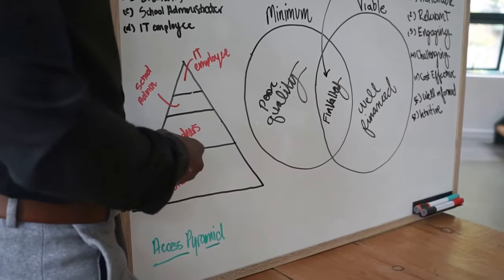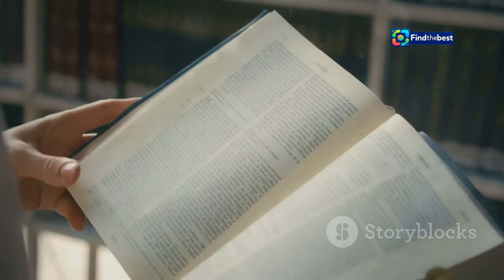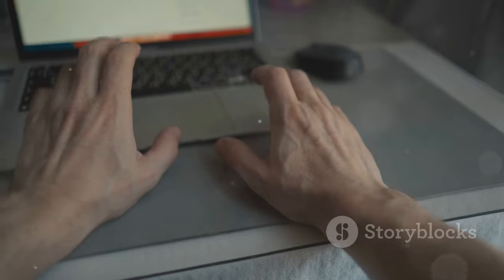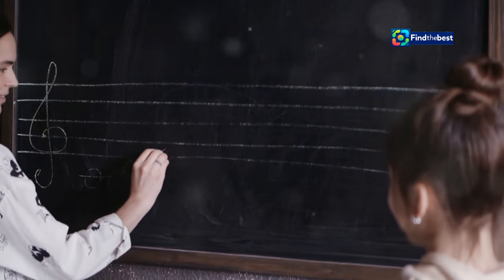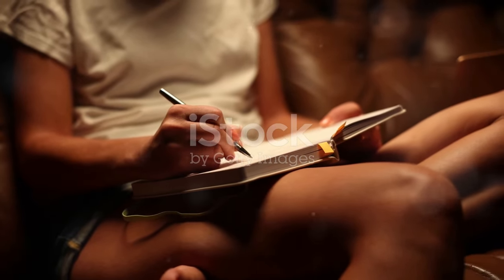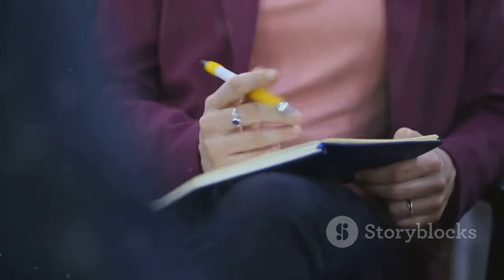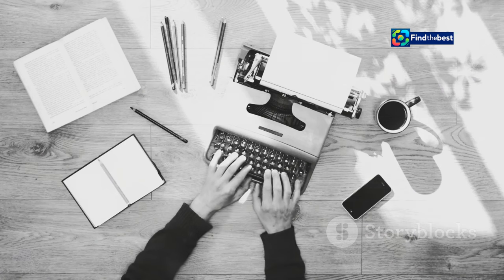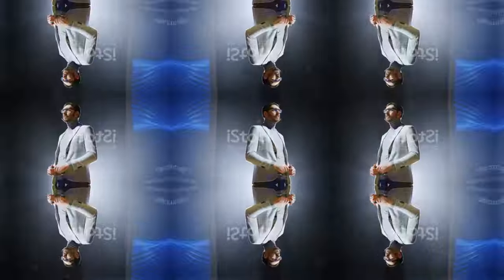颱風來襲！新光三越、SOGO停業通知及最新商場異動報導 ️️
OUTLINE:
00:00:00 Alex's Early Christmas Cheer
00:00:50 A New Tree for a New Chapter
00:01:34 A Vision in Sparkle
00:02:21 The Drummond Family Debate
00:05:16 "It's Perfect!" - Alex and Mauricio's Tree Approval
00:08:06 Other Festive Fir Favorites
00:10:46 Your Turn!

**Category:**
News & Politics

**Description (Chinese):**
🌪️🔥 不斷更新／強颱「康芮」即將來襲！全台22縣市發布停班停課通知，🚫📅 各大百貨公司及賣場也因應颱風影響而暫停營業！🤯

📌 **最新商場異動通知：**
- 新光三越全台15家分店、SKM Park Outlets 高雄草衙今日 (10/31) 停業 🚫
- 遠東 SOGO因考量安全，今日全台各店均暫停營業 🛑
- 台北101、微風百貨等多家商場亦暫停營業 🏬

📅 10/31 最新商場與電影院異動懶人包，隨時關注我們的更新！🔄📲

👉 了解更多關於颱風的動態，請持續鎖定我們的頻道！📺

**Description (English):**
🌪️🔥 Constant Updates / Super Typhoon "Kong-Rey" is approaching! A suspension notice for classes and work has been issued for all 22 counties and cities in Taiwan. 🚫📅 Major department stores and markets are also temporarily closing due to the typhoon! 🤯

📌 **Latest Store Operation Changes:**
- Shin Kong Mitsukoshi's 15 stores nationwide and SKM Park Outlets in Kaohsiung will be closed today (10/31) 🚫
- Far Eastern SOGO has also suspended operations at all stores across Taiwan today for safety reasons 🛑
- Taipei 101 and many Breeze Center stores are also closing 🏬

📅 Check out the latest mall and cinema operation updates for 10/31 in our easy-to-follow guide!